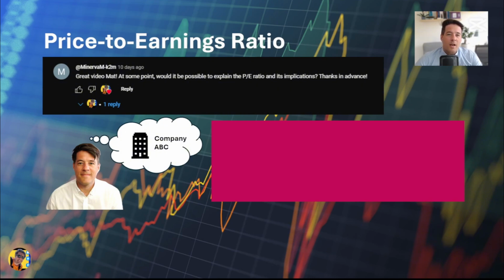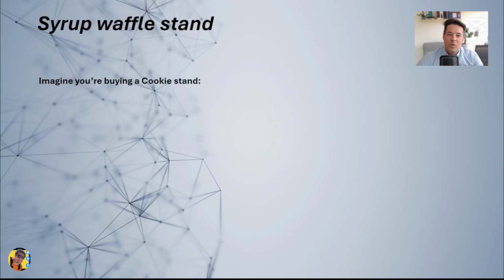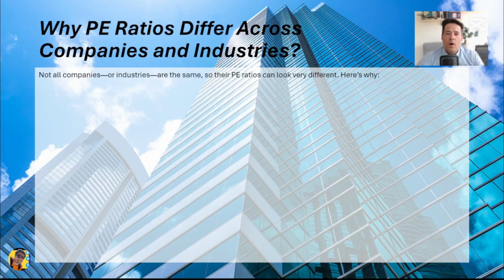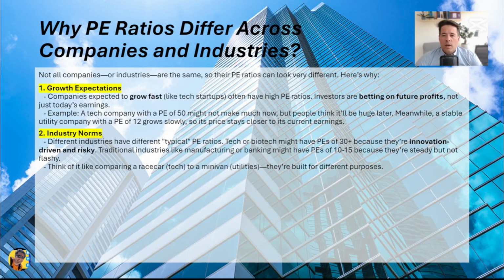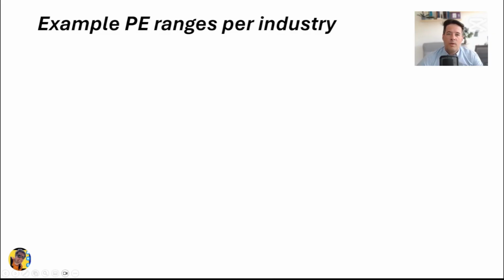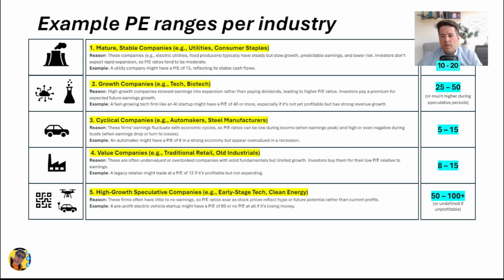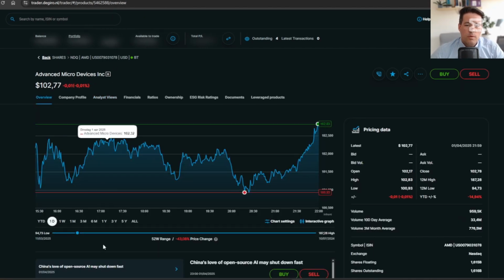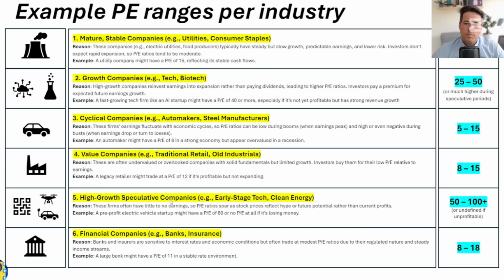📈 PE Ratio Explained! 🔥 | Beginner’s Guide to Price-to-Earnings 📊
Ever wondered how to value a stock? 🤔 The Price-to-Earnings (PE) Ratio is one of the most popular ways investors decide if a stock is cheap or expensive! 💡

✅ What is the PE Ratio?
✅ How to calculate it (with easy examples!) 🧮
✅ Why PE Ratios differ across industries 🌍
✅ Example PE Ratios for different sectors 🚀
By the end of this video, you’ll understand the PE ratio like a pro and make better investment decisions! 💰📊

⌚Timestamps:
00:00 Introduction
00:37 Why is the PE Ratio relevant?
02:01 The PE ratio formula
02:53 Simple example of PE ratio explained
04:57 Why do PE ratios differ across companies and industries
07:53 Range of PE ratios per industry
10:12 Examples of PE ratios within the DEGIRO platform
13:07 Conclusion
14:13 Thank you for watching

⚖️Quick disclaimer from a legal perspective: I'm not a financial advisor. Investing is risky. Please do your own research and consult a professional before making any decisions. Invest responsibly.